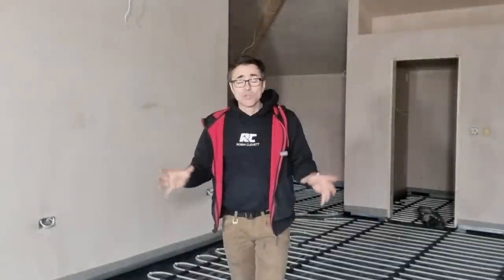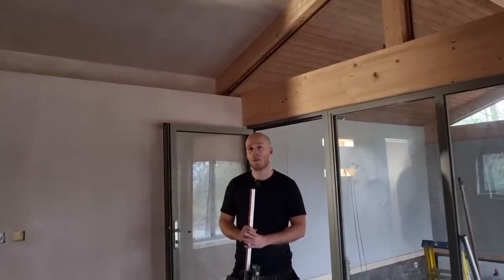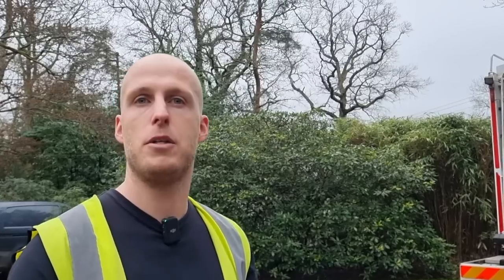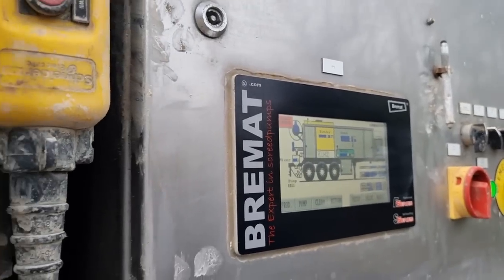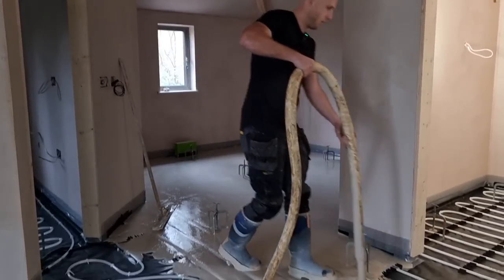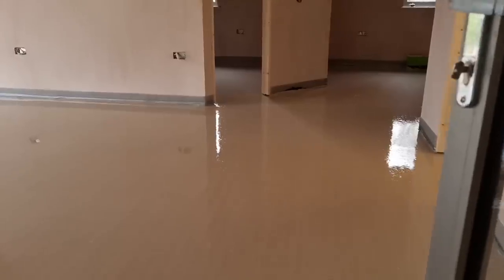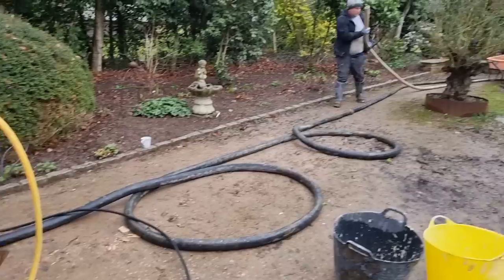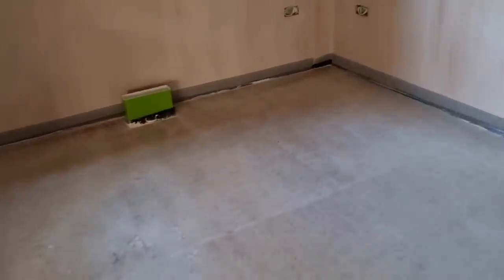Screed for a perfect finsh at the Ultimate garden room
This screed is my go to screed for a perfect outcome, James and Dan are here to screed my garden room and get the project pushed on, I have been using a liquid screed for many years as the installation is super fast, it is clean and it gives a great flat and level surface.

Check out Southern Screed here
Who Provide an outstanding and reliable service to help customers to achieve their screed requirements.

Sensor Push humidity and temperature monitor

For my 76mm and 102mm hinge jigs